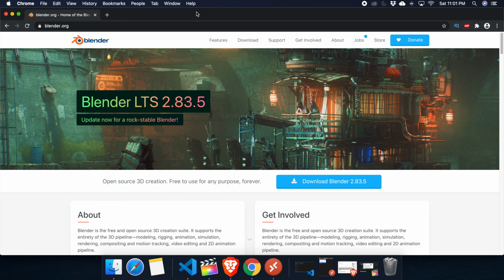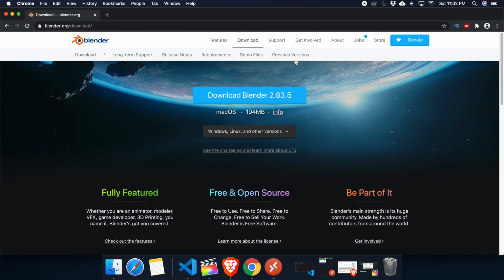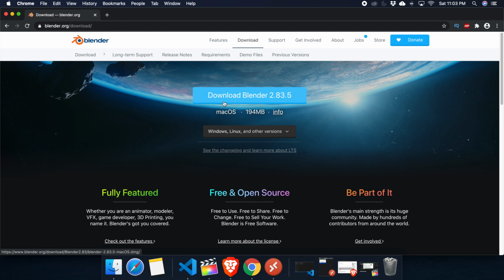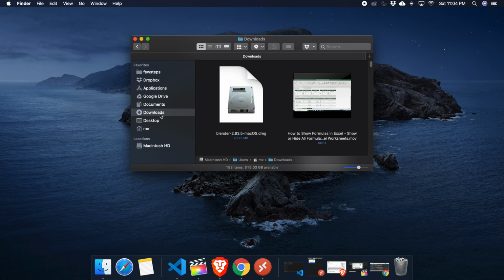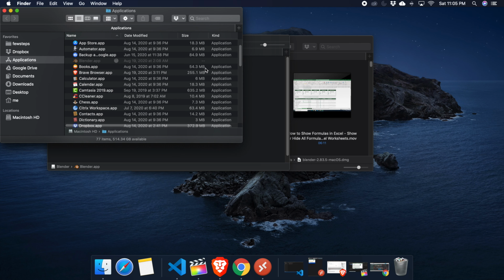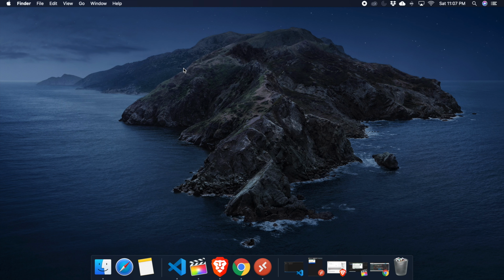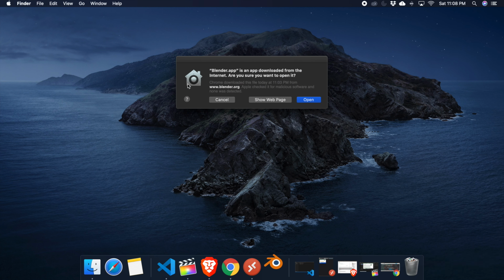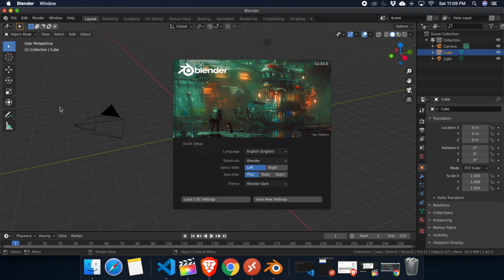How to Install Latest version of Blender [Fast & Easy Method]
This video tutorial explain how to install latest version of Blender. You will able to install latest version of Blender in very fast and easy method.